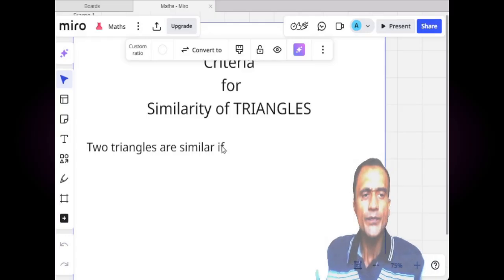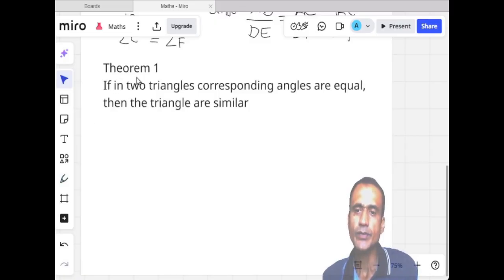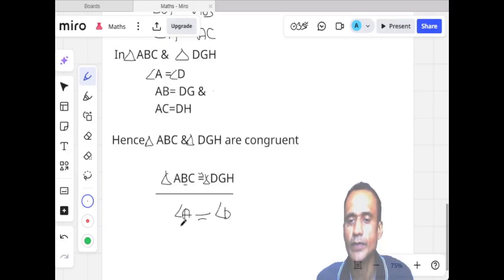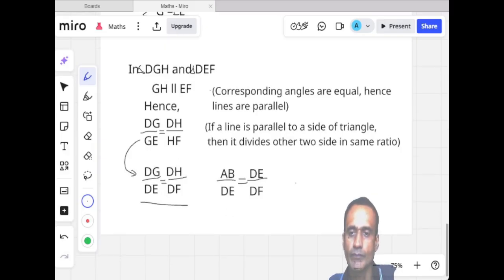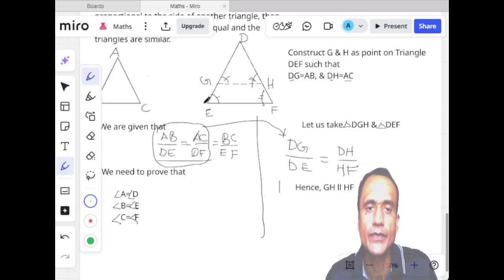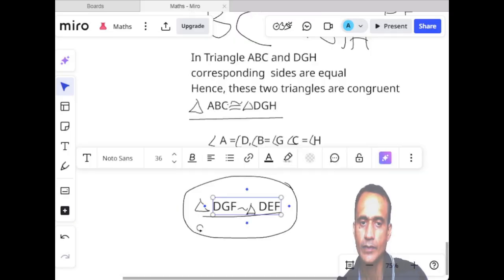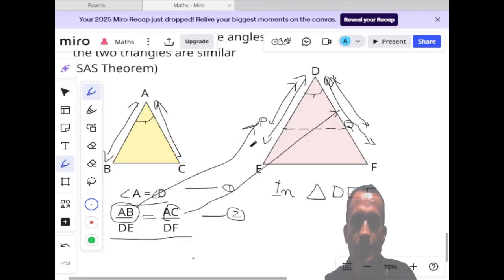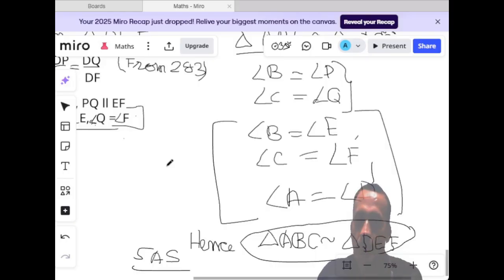CBSE MATHS CLASS 10 Chapter 6 Triangle: Similarity theorems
This video describe in detail various theorem on similarity of triangle, after watching it students will be able to proof these theorems themselves